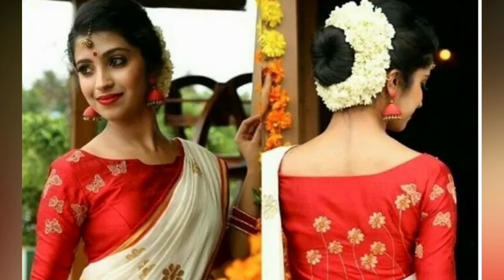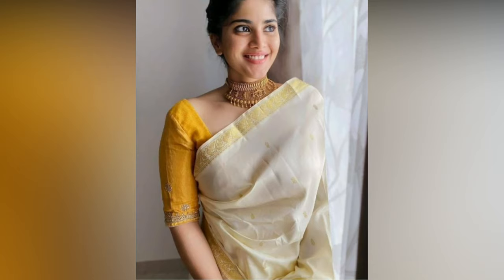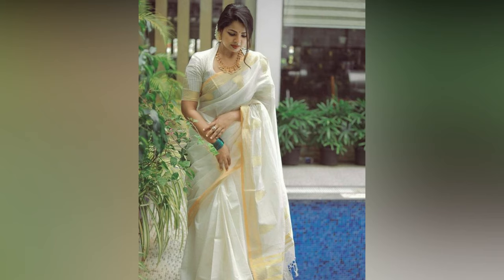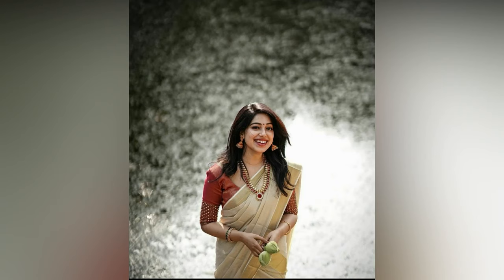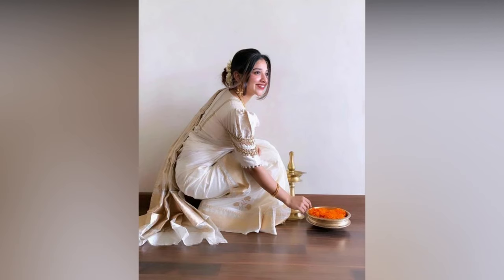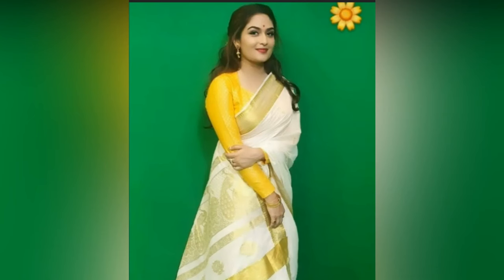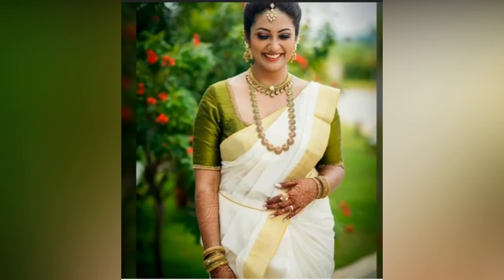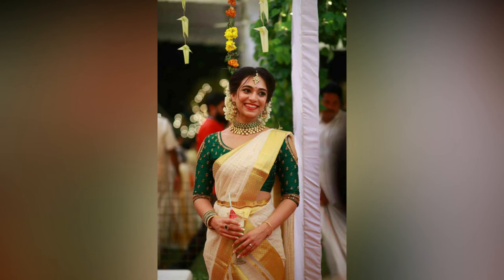New Kerala Saree Blouse Designs 2022|| Best Onam Saree Blouse Designs ||Blouse for set saree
kerala saree blouse designs
set saree blouse new trends
saree blouse designs 2022
kerala saree
set mundu blouse patterns
kasavu saree
kerala sarees collection
set saree blouse designs
kerala blouse designs
onam saree blouse designs
latest saree blouse designs 2022
set saree new model 2022
kerala sarees
blouse designs new model
blouse design
kerala saree designs
latest blouse designs 2022
latest kerala saree designs 2022
set mundu blouse new trends
set saree collection
latest onam saree designs
set saree
sari blouse styles 2022
onam saree collection
set mundu collections
onam saree
tissue saree blouse designs
black set mundu images
set mundu blouse designs
half saree blouse designs
saree designs
blouse designs
kerala saree blouse
kerala style saree
onam special sarees 2022
kerala saree photoshoot
kasavu saree blouse designs
setum muttum
kasavu churidar designs

kerala saree blouse designs image
kerala saree blouse back neck designs
kerala set saree blouse designs
kerala saree blouse designs for onam
kerala saree matching blouse colour
kasavu saree blouse patterns
latest kerala set saree
kerala kasavu saree with brocade blouse
kasavu saree for wedding
tissue silk set saree
set saree model
onam sarees
kerala sarees collection
latest set mundu collections
new model set mundu
kerala set mundu collections
Kerala Saree and Blouse Designs for Onam
Set Mundu Desgins
 Kerala saree blouse designs for brides
 kerala saree makeup
Kerala saree
trendy Jewellery Collection for Kerala Saree